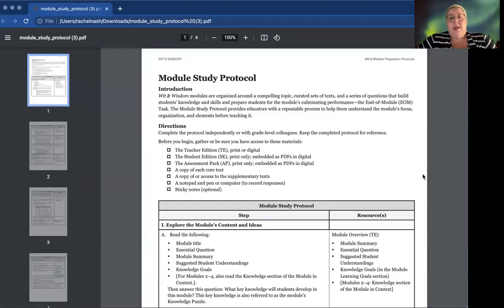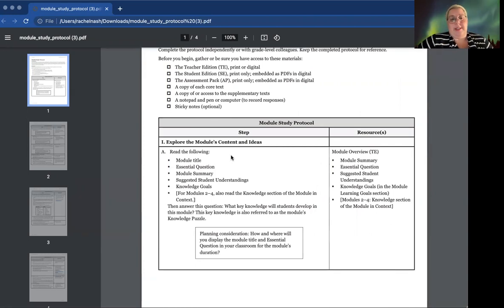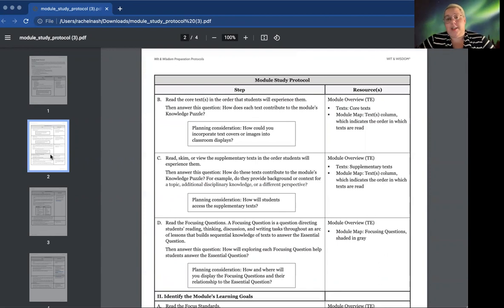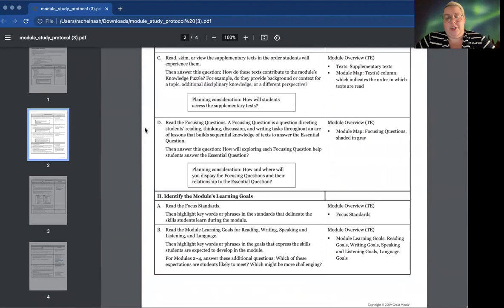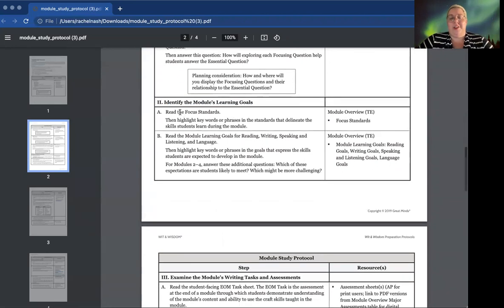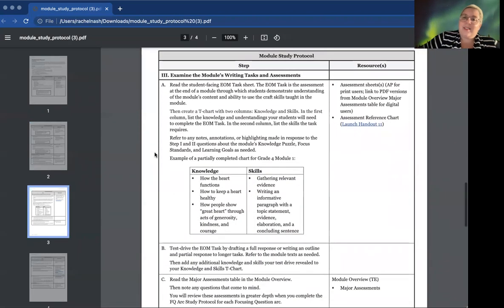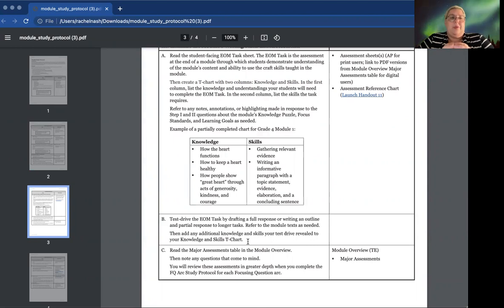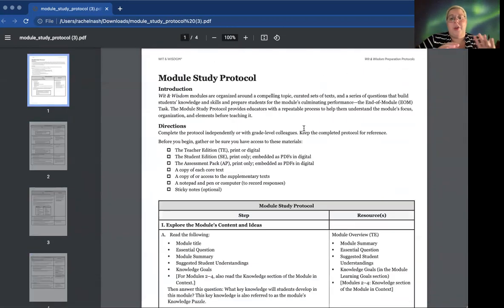Module Study Protocol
I'm walking you through each of the steps of completing the Module Study Protocol for Module One. Feel free to watch this on 1.5x or 2x speed.

FOR YOUR OWN COPY, click the link below to find it at the start of the Module/Arc/Lesson Planning Document. You may already have made a copy of this document.